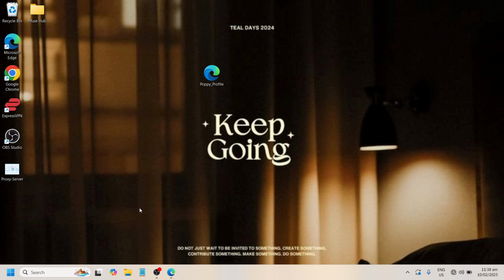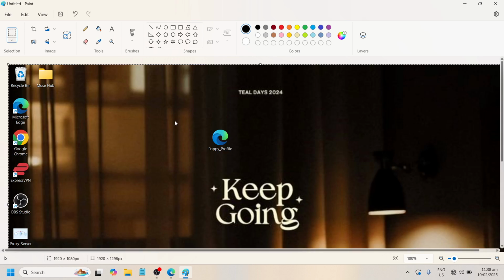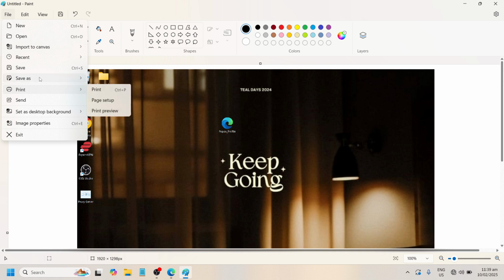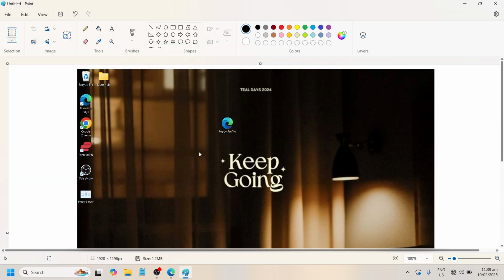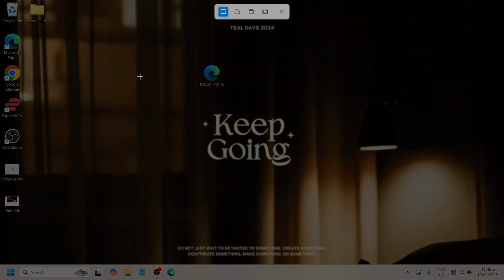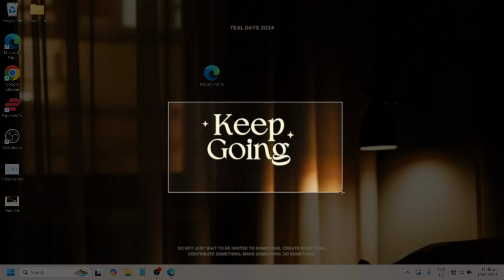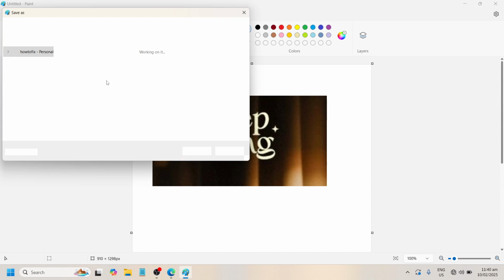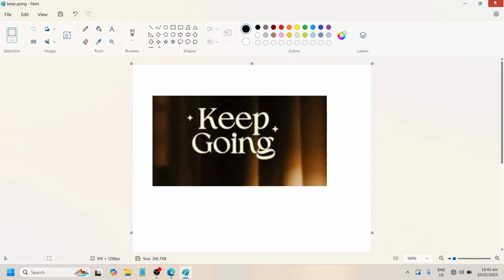2 EASY STEPS To Take A SCREENSHOT In Windows Or Computer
2 EASY STEPS To Take A SCREENSHOT In Windows Or Computer

Want to take a screenshot easily? Learn 2 simple steps to capture your screen on any Windows PC!   Use built-in shortcuts for a quick and easy screenshot. Watch now for a fast guide!